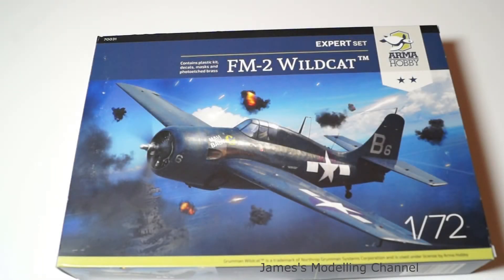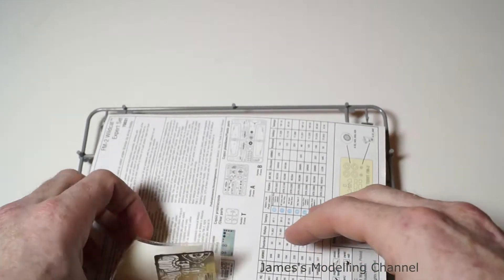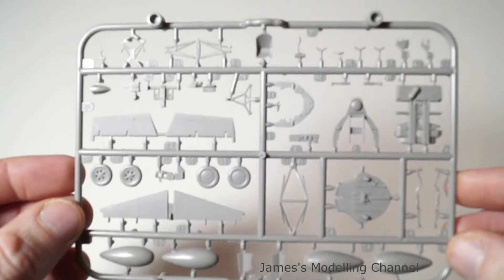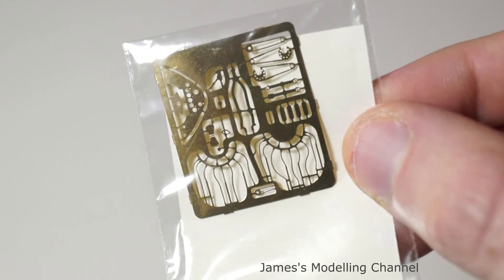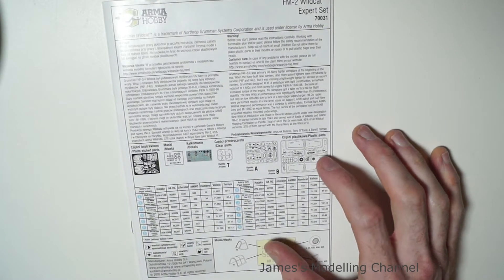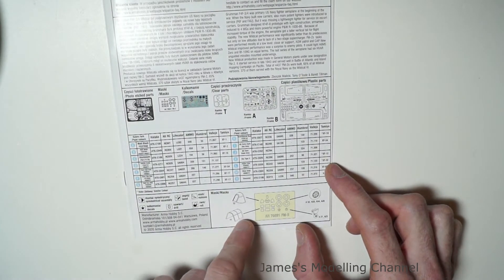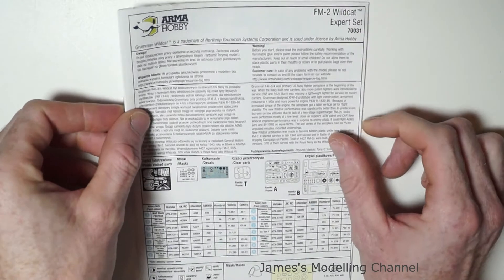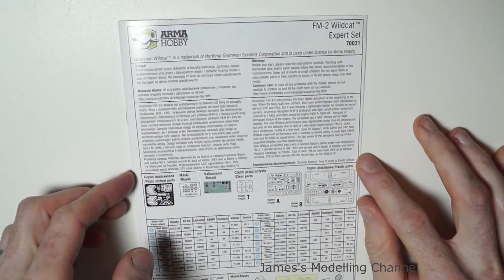Arma Hobby 1/72 FM-2 Wildcat A Look Inside The Box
Taking a look at the Arma Hobby Wildcat I have to say its outstanding in detail for a 1:72nd kit.